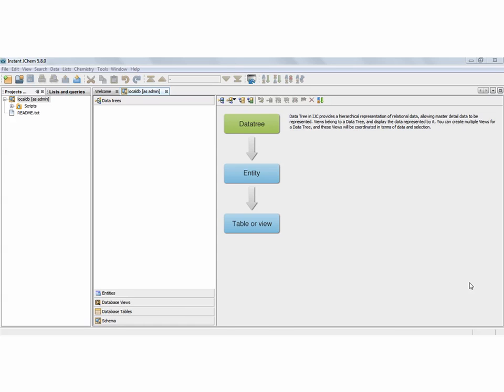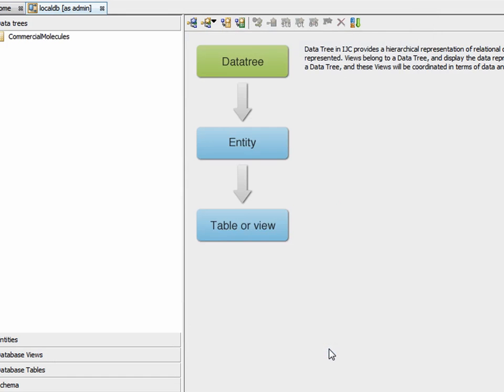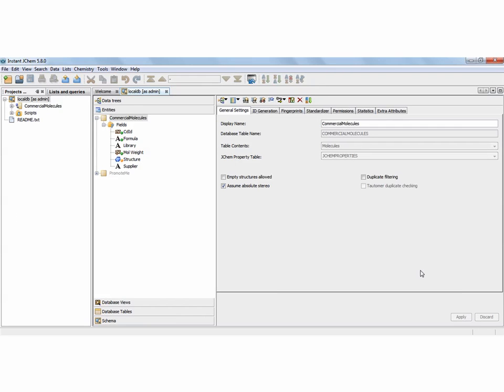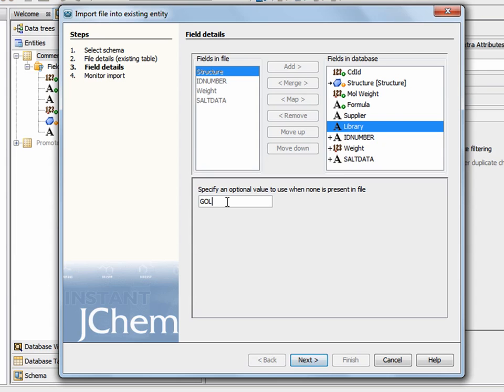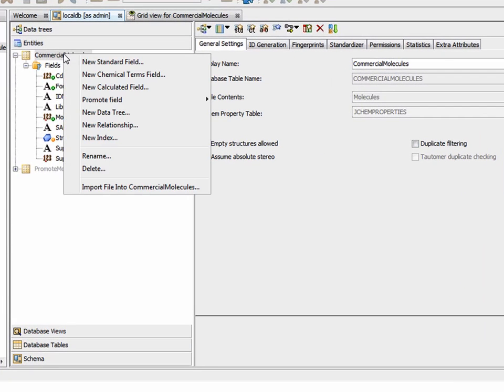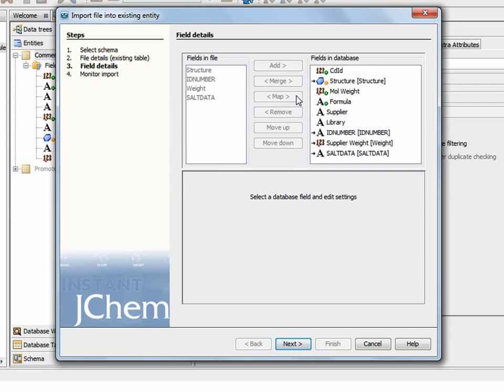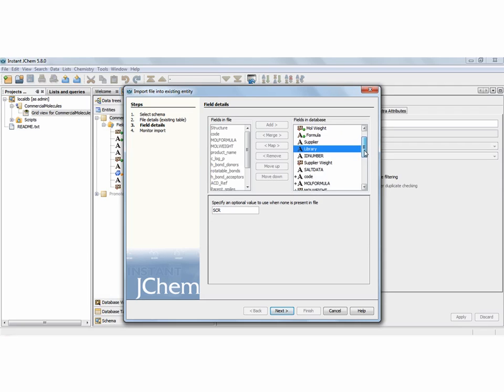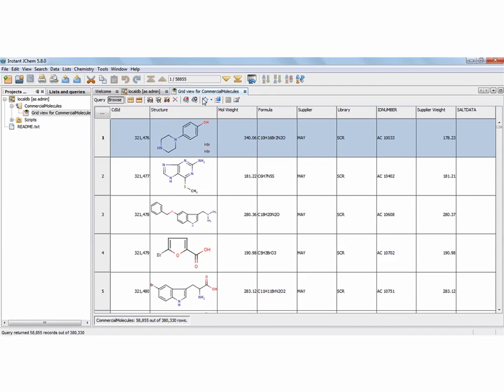Map function in Instant JChem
This tutorial shows how to use the map function in ChemAxon's Instant JChem (a user interface for chemical structure databases) during import.